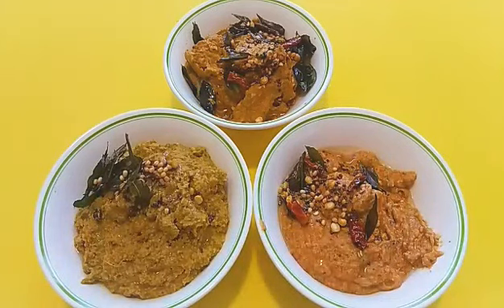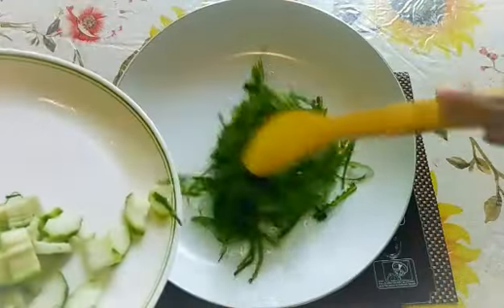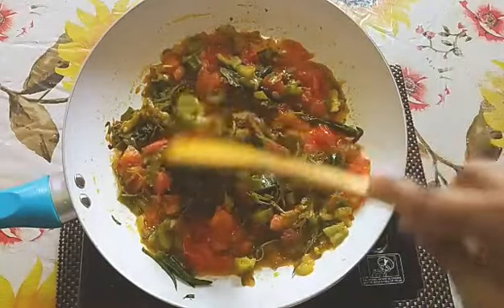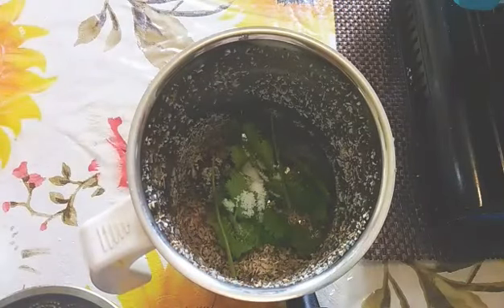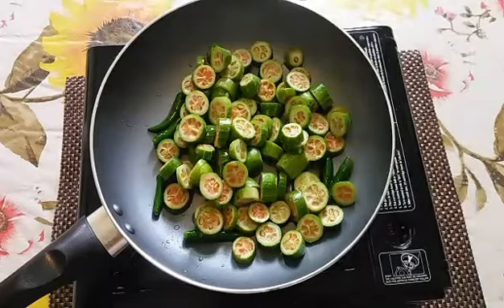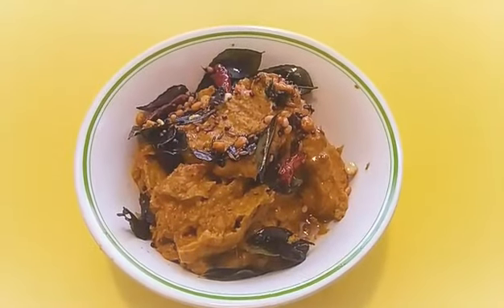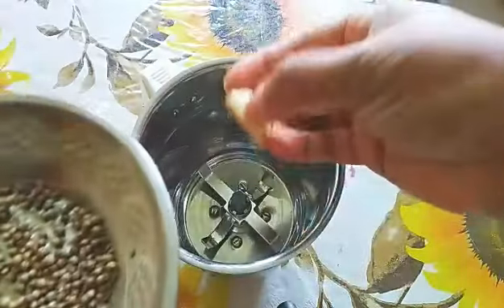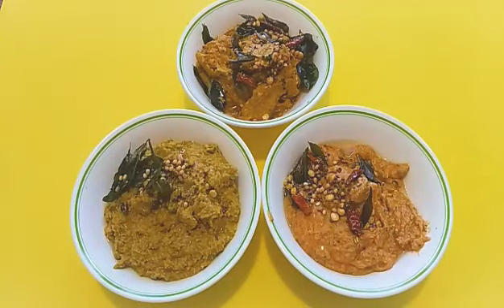Andhra chutney varieties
how to make andhra chutney varieties forrice and chapathi